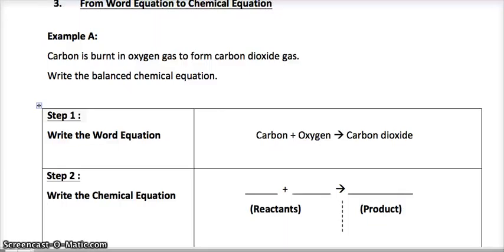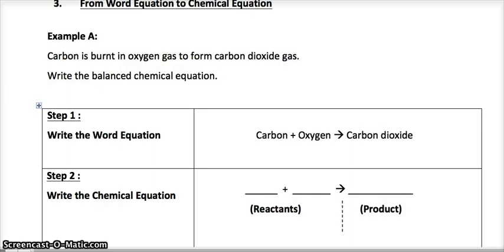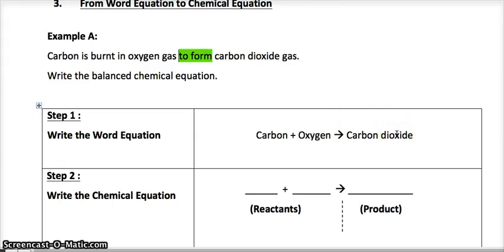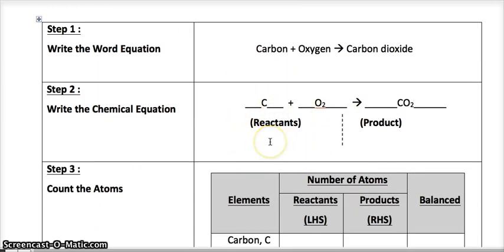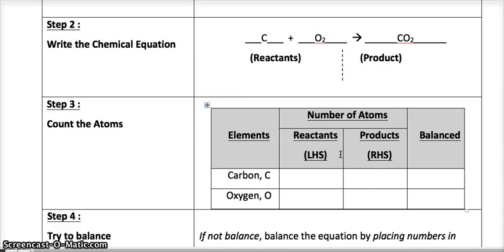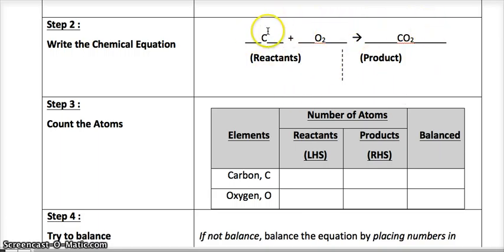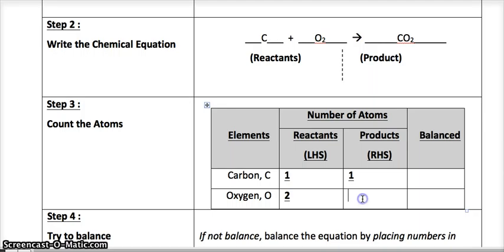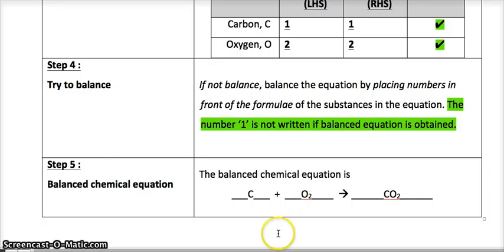2015 Chemical Equation Video Table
Done by Chemistry PLT Team